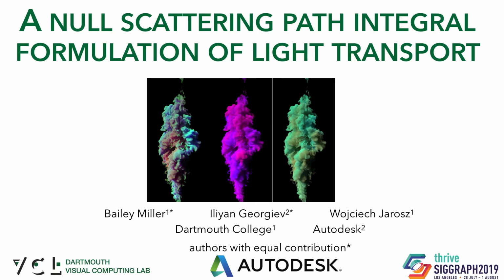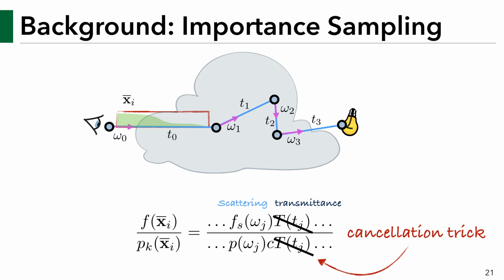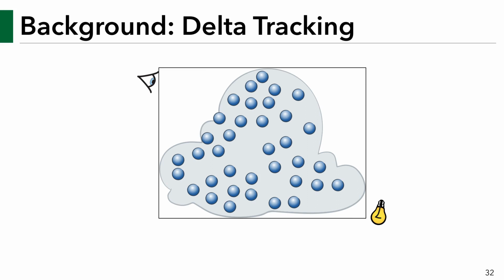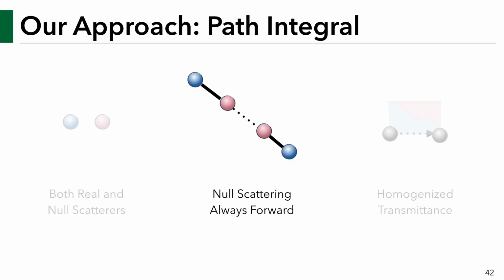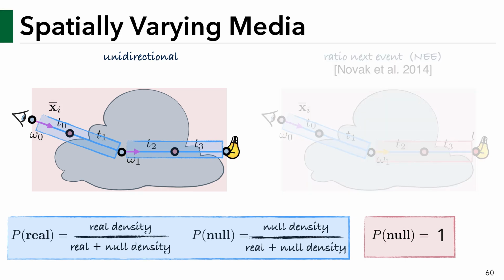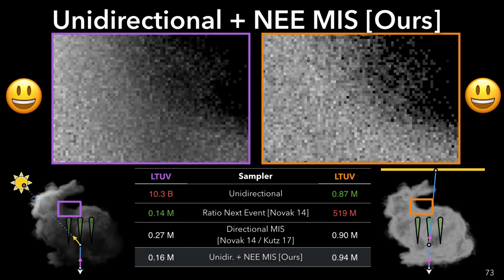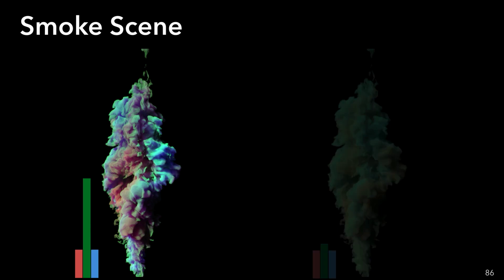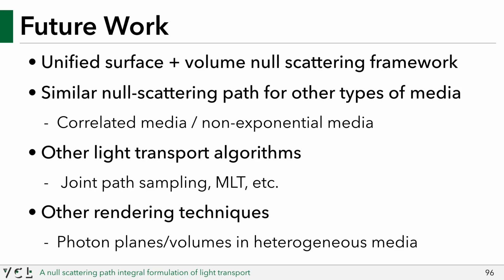MIS for volume rendering